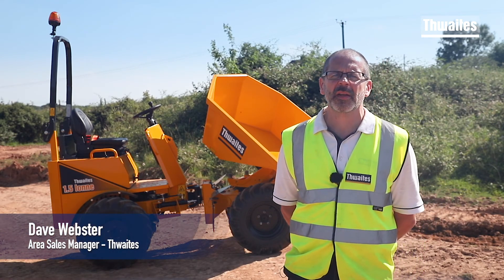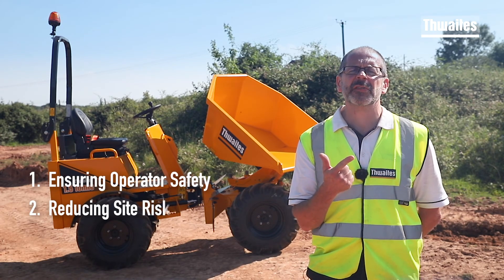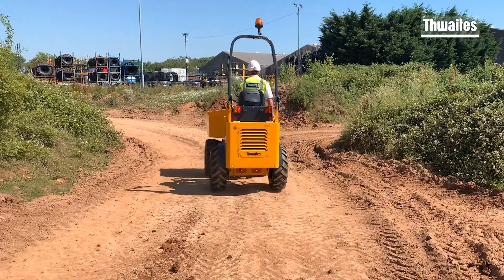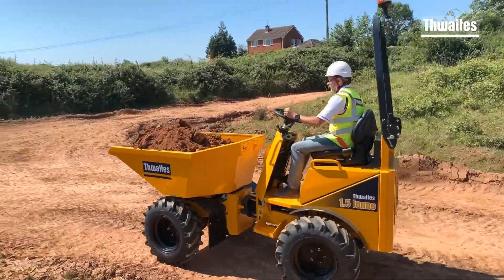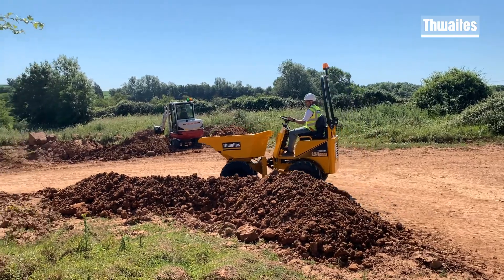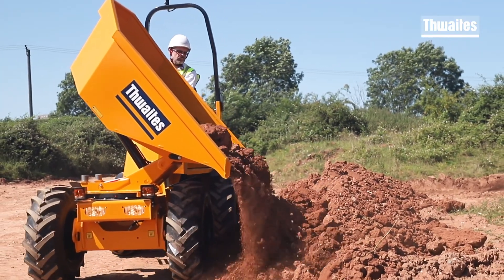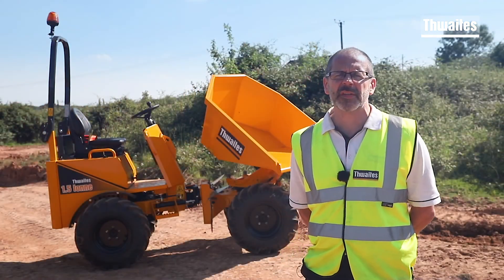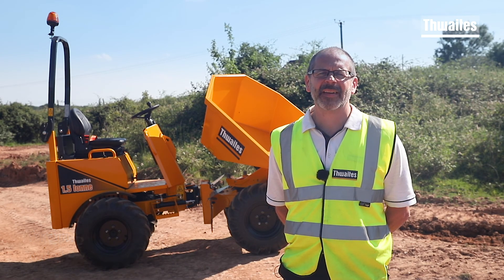Thwaites 1.5-Tonne Power Swivel Dumper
This 1.5-Tonne Power Swivel at just 1.3m wide is the ideal machine when working in confined spaces or where access is limited. This compact machine enables a 180 degree skip rotation. The machine is driven by Hydrostatic Transmission.